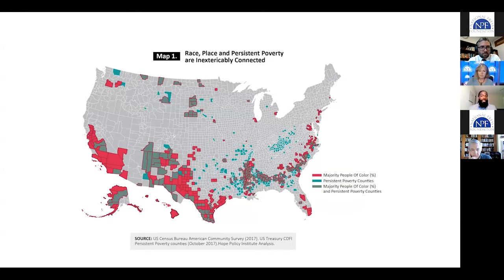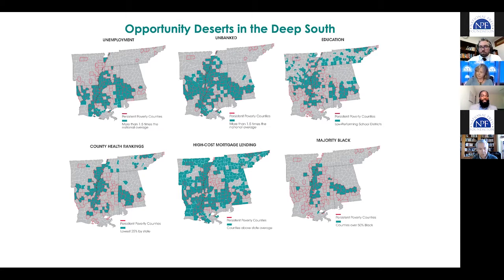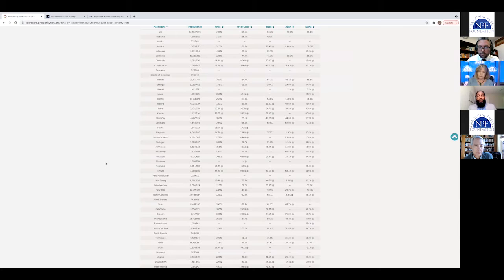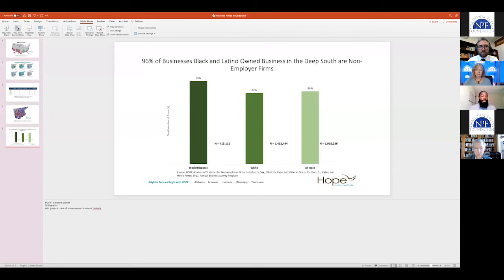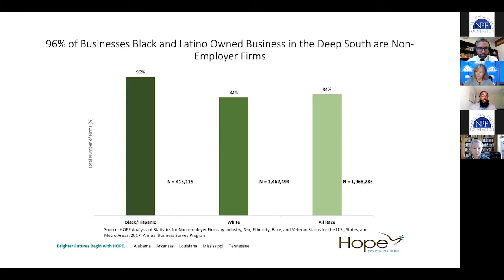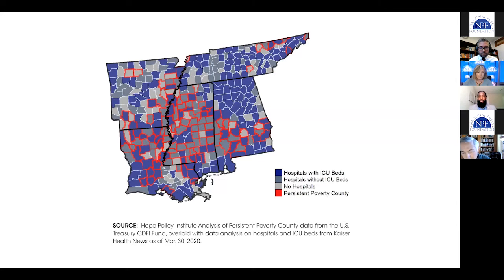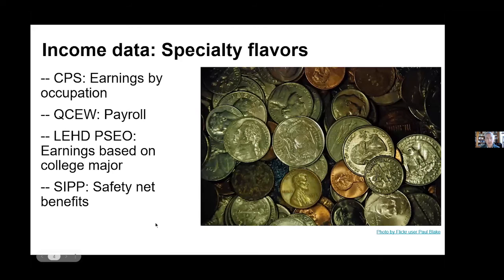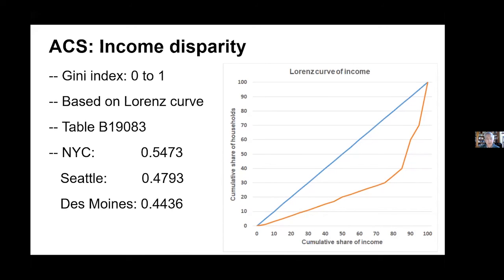Measuring Poverty and Inequality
Tools and Data to Quantify Reporting on Poverty. You can measure inequality and its pain with detailed data on poverty.
by Sandy K. Johnson, National Press Foundation

The official poverty rate is just the tip of the iceberg. The Census Bureau says the official poverty rate in the United States was 11.4% in 2020, or 37.2 million people. The pandemic year marked the first increase in poverty in five years. An even more striking measure is persistent poverty, defined as counties with more than 20% poverty rates for the last three decades.  Kiyadh Burt, senior policy analyst at the Hope Policy Institute, said there are 476 counties with this multigenerational poverty – fertile ground for journalists to explore with this list. “Communities that are located in persistent poverty counties are dealing with a different landscape of challenges in accessing adequate health, adequate employment, and adequate access to banking and financing,” Burt said.

Another poverty measure is this hypothetical question. What would you do if you had to cope with a sudden $400 expense? Lowell Ricketts, data scientist at the Federal Reserve Bank of St. Louis’ Institute for Economic Equity, said 35% of Americans say they would have difficulty paying for that $400 expense and might have to sell something or borrow the money or put it on a credit card. “And I think this statistic is really powerful because it captures the insufficiency of liquid asset holdings across a third of American households,” Ricketts said. The Fed’s Report on the Economic Well-Being of U.S. Households provides more detail.

As small business goes, so goes the neighborhood. Small businesses are the beating heart of a community, and when the family-owned shops lay off workers or shut down, the trickle-down impact can be devastating. “When we see the closure of these mom and pop stores … Main Street if you will, we’re losing their ability to sustain communities and sustain financial stability and wealth generation,” Burt said. He pointed journalists to the 1,200 Community Development Financial Institutions across the nation that are designed to help underserved community businesses. Reporters can contact one of those institutions to get a head start on tracking local businesses.

Banking, or lack thereof, is indicative of income. For the poor, predatory financial services such as payday loans, car title loans and paycheck cash advances may be the only alternative. More than 7 million households do not have bank accounts, according to the FDIC, including 14% of Black households and 12% of Hispanic households. “Simply what we have in, at least in the American system, is a two-tiered financial services system, in which we see households that do not have adequate access to financial services or no relationship with the financial institution using predatory lenders or in the most safe sense, alternative financial services to get the services that they need,” Burt said. Ricketts also suggested Bank On as a good resource for banking information.

Need a local angle? The Census Bureau’s American Community Survey is tailor-made for data mining, right down to the neighborhood level, according to Wall Street Journal data reporter Paul Overberg. “There’s 26 basic poverty tables, some of them broken out separately by race. And again, this is at all levels of geography,” Overberg said.  He shared his tips for finding poverty-related data in the last 15 minutes of the NPF briefing (see video) and with a set of slides (here).  He also suggested journalists dive into the user-friendly data available at CensusReporter.org, a website built by reporters for reporters.

Speakers:

Lowell Ricketts, Data Scientist, Federal Reserve Bank of St. Louis

Kiyadh Burt, Senior Policy Analyst, Hope Policy Institute

Paul Overberg, Data Reporter, The Wall Street Journal

This program was funded by the David and Lucile Packard Foundation, the W.K. Kellogg Foundation and the Heising-Simons Foundation. NPF is solely responsible for the content.